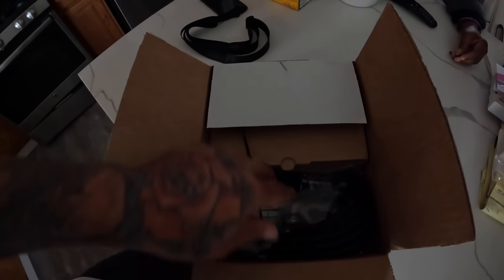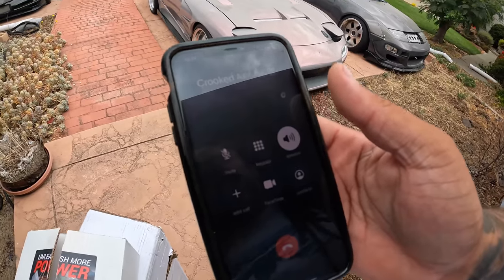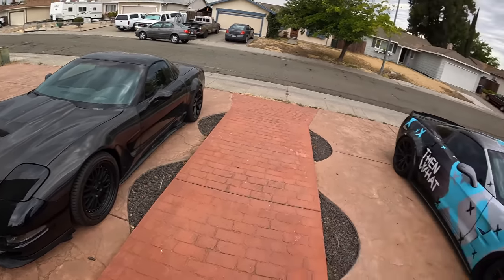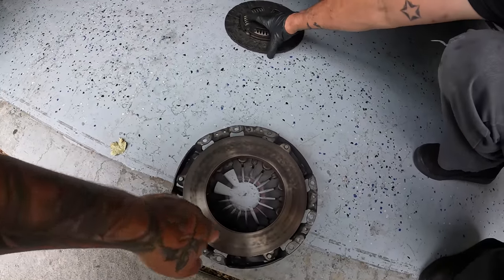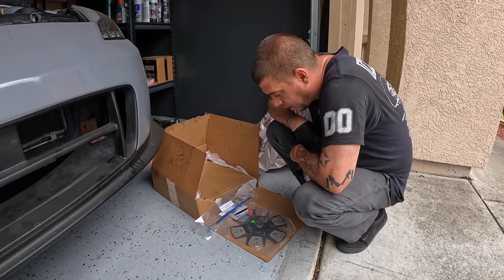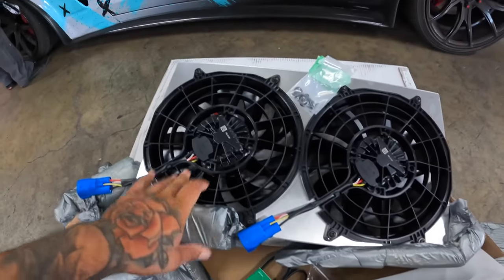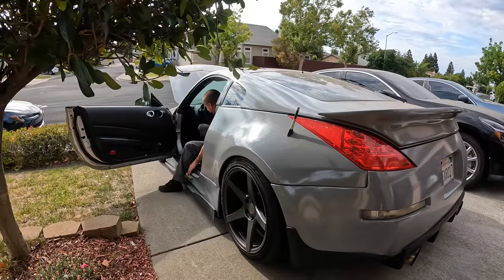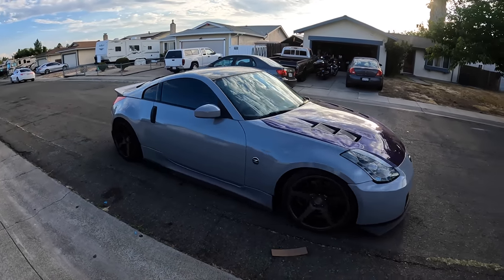C6 Gets New Prototype Parts That Aren't Even Out Yet... "New Power Adder"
Got a few goodies for the supercharged c6. This should give us the push we need for more power!